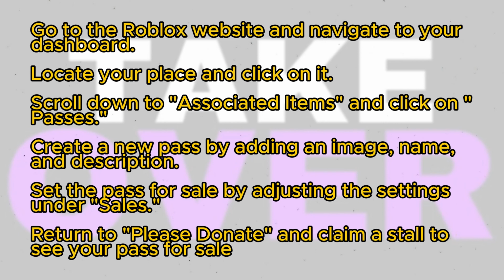How to Make a Gamepass for Pls Donate In Roblox (Updated Guide)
How to Make a Gamepass for Pls Donate (Updated Guide) - 2024

Do you want to know how to make a gamepass for pls donate? Then this is the video for you! I will show you how to make a free gamepass for Roblox pls donate on mobile and PC.

This is a step-by-step tutorial on how to make a Roblox gamepass for pls donate in 2024. You can learn how to make a gamepass on Roblox for pls donate on mobile and PC, so don't worry.